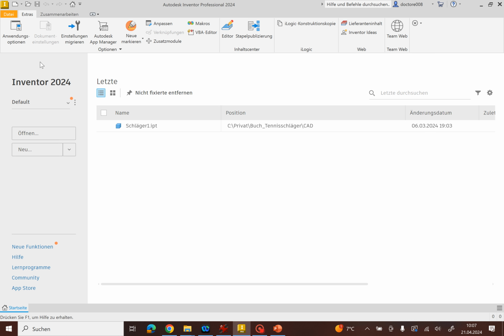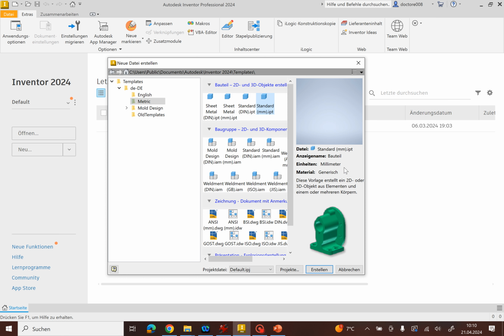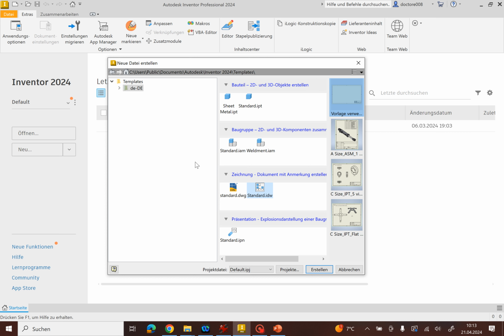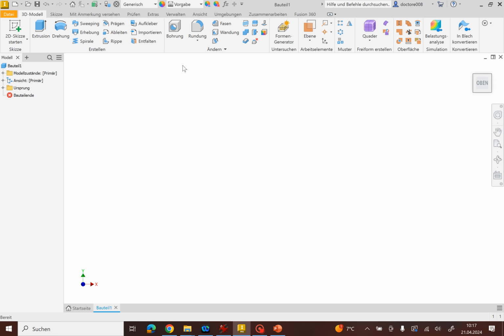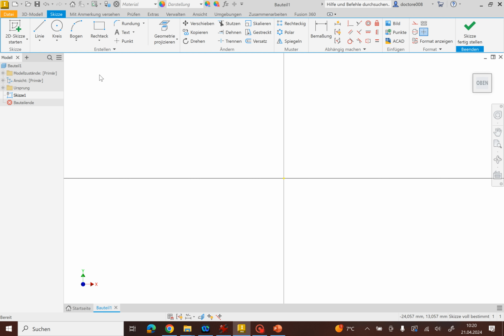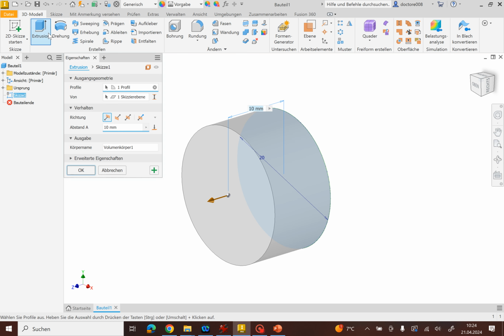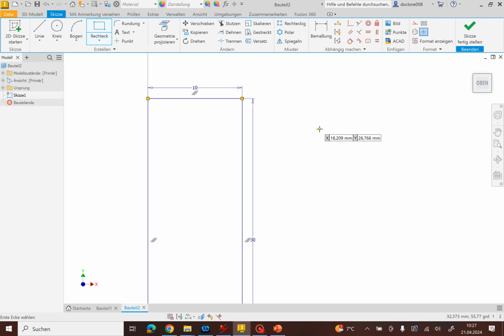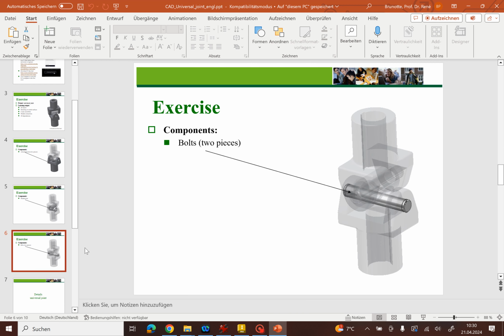2 Inventor Introduction